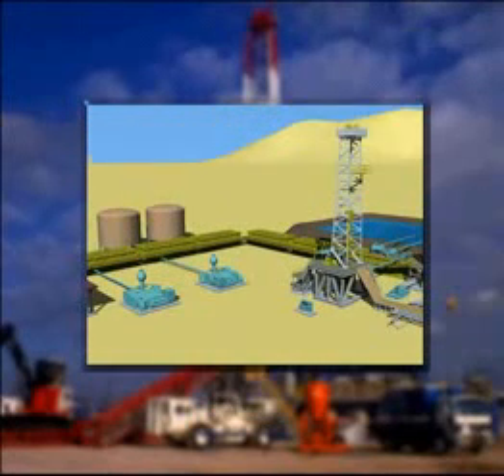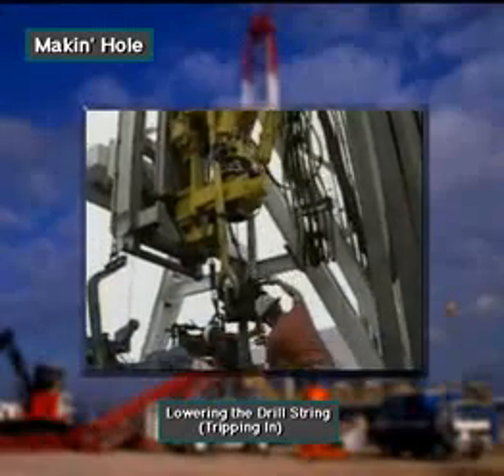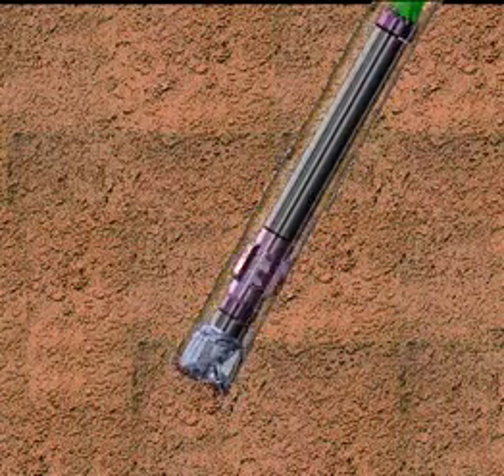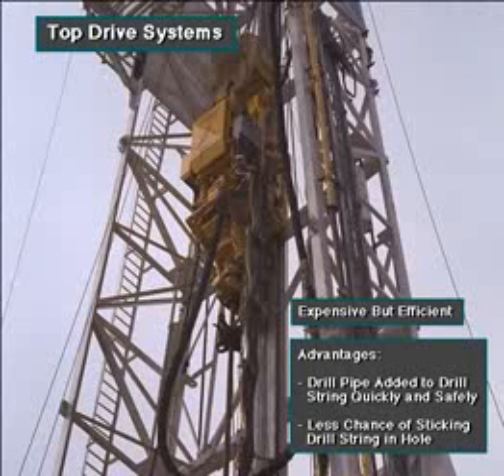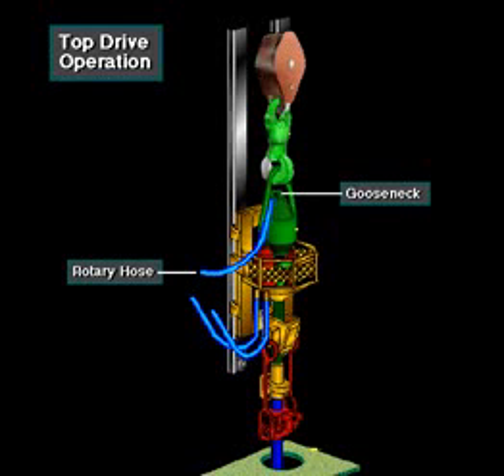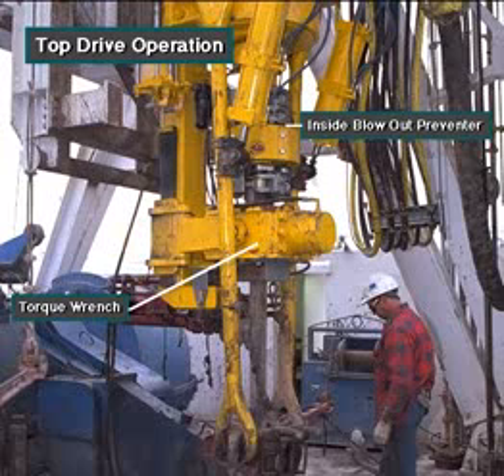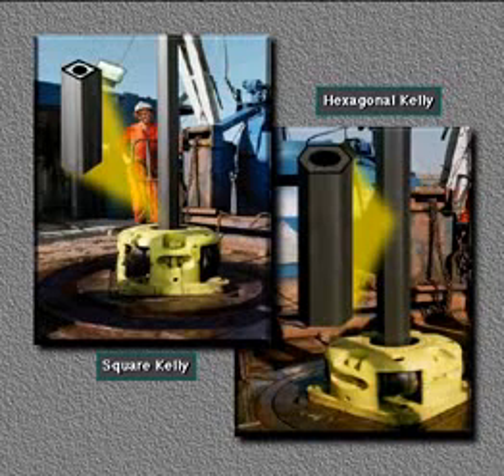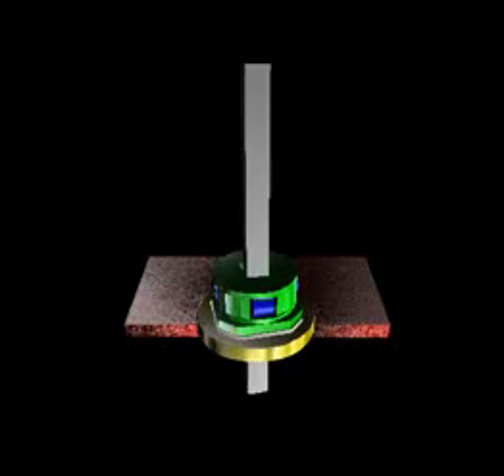Drilling Rig Kelly and Top Drive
Drilling Rig Online Courses
We are providing online course for oil field drilling rig. Oil and gas drilling industry courses are too expensive in conventional class training center. Our aim is to make accessible cheap training for every one world wide. Please like our Channel
and take advantage of online courses which may free or premium online training.
We are providing Drilling rig online courses for oil and gas drilling rig workers, drilling engineers and other professionals. These course are prepared by oil and gas drilling professional having more than 15 years field expierence.